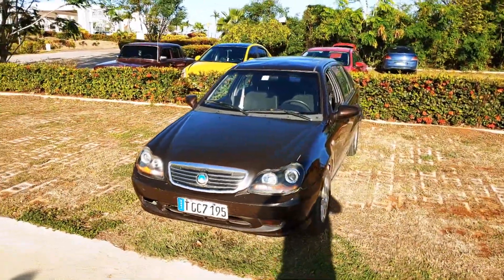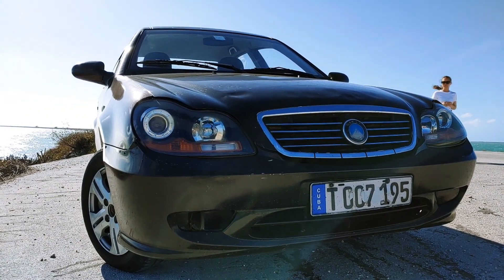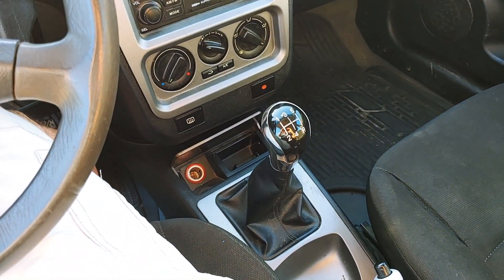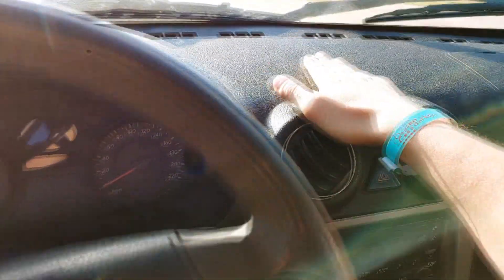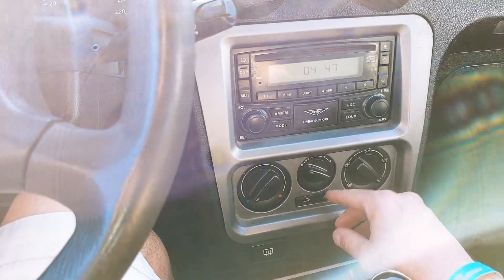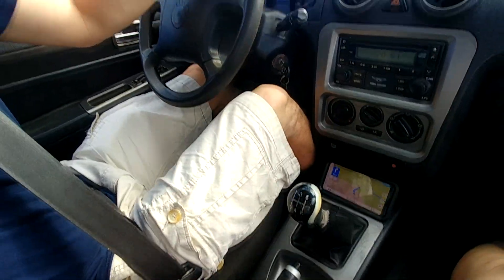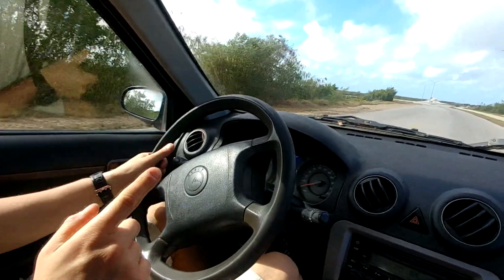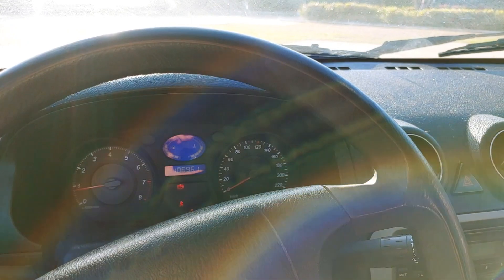Renting A Car In Cuba! Chinese Geely CK.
In this video, I will share our experience of renting a car in Cuba. Enjoy! :)
The Geely CK was rented in Casa Del Mar Resort in Cayo Santa Maria.

Fun fact: At least 1,500 Geely CKs were shipped to Cuba in 2009, where they would replace some of the many Lada 2105s used by government officials and police. The car is thus becoming a common sight in Cuba. Displacing the old Russian-made Ladas, it is driven by government officials and police and also available to rental car fleets. The specification includes power windows and air conditioning. Still, they have a reputation for being unreliable and many drivers thus prefer the older, Russian-built vehicles.